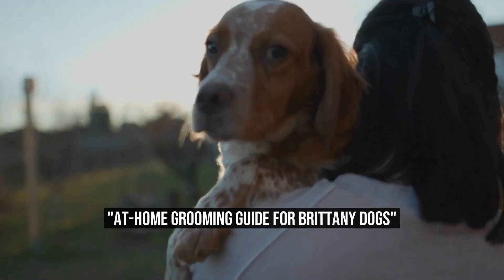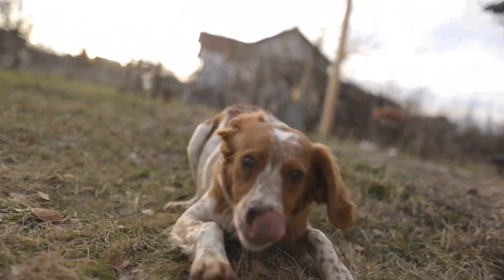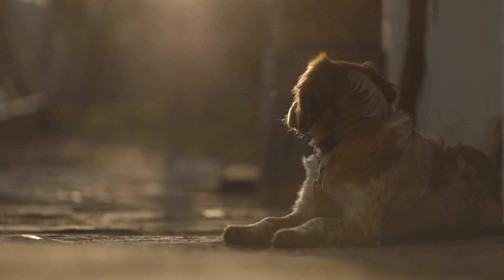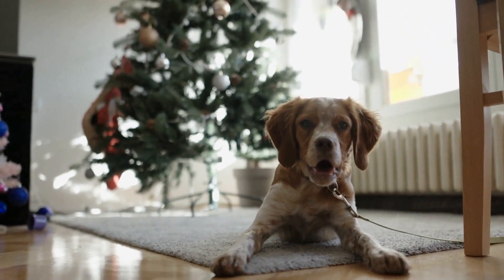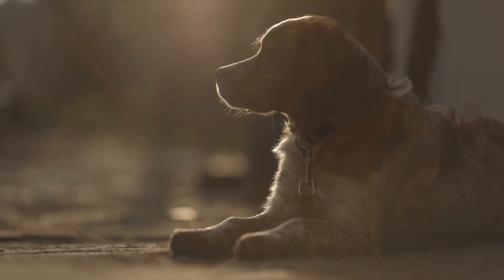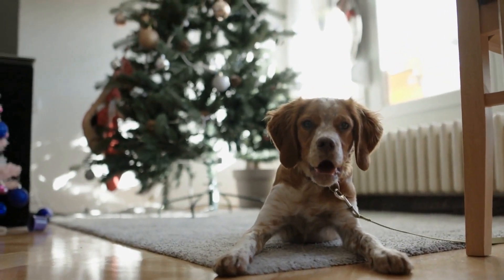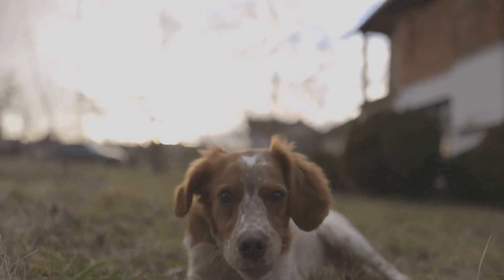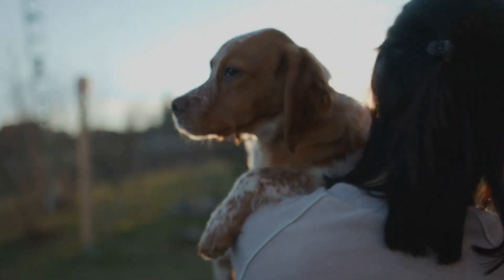At Home Grooming Guide for Brittany Dogs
Brittany Dog Grooming at Home: DIY Guide

If you are a proud owner of a Brittany dog, you know how important it is to keep your pet looking clean and well-groomed  Regular grooming not only keeps your furry friend looking their best but also ensures their overall health and well-being  While taking your beloved pet to a professional groomer is always an option, grooming your Brittany dog at home can save you both time and money  In this article, we will provide you with a step-by-step guide on how to groom your Brittany dog at home like a pro

1 Gather the Necessary Tools

Before you start grooming your Brittany dog, it is essential to gather all the necessary tools
00:00 "At-Home Grooming Guide for Brittany Dogs"